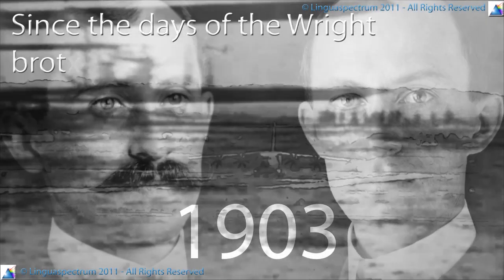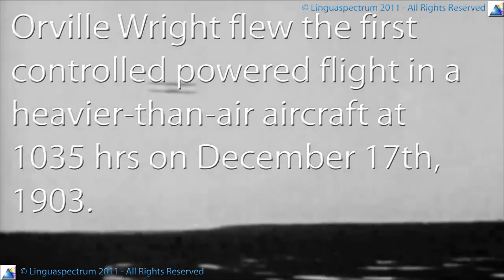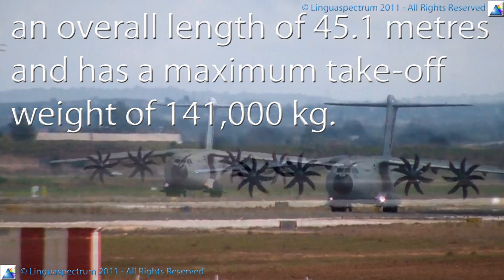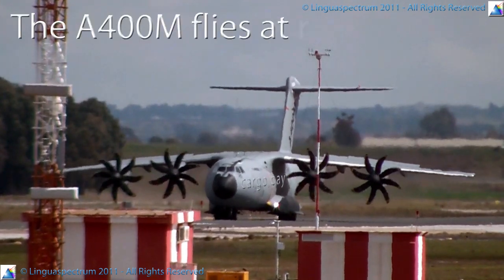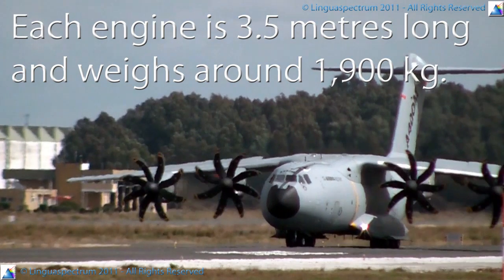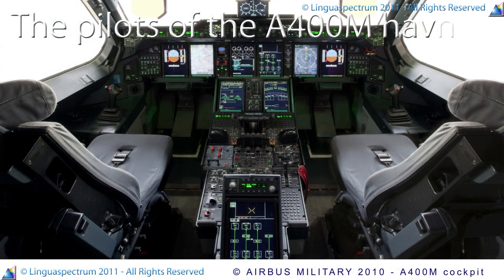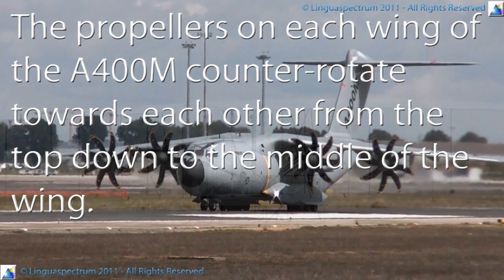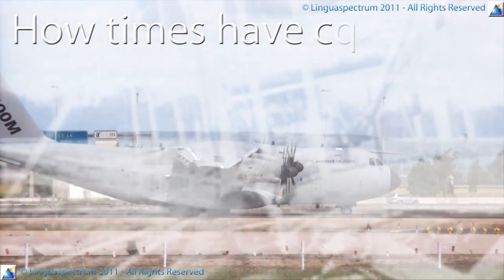English Vocabulary for Aircraft Anatomy – Better Pronunciation and Vocabulary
Looking for a new and exciting way to improve your English skills? Try
Poetry and music have long been celebrated as powerful tools for language learning. At Verse 2 Melody, we combine the timeless art of poetry with the universal language of music to create an engaging, effective, and enjoyable way for learners to improve their English skills. Here’s how this unique approach benefits English learners:
1. Enhances Vocabulary Acquisition
Classic poetry is rich with expressive language, metaphor, and imagery. By setting poetry to music, learners are exposed to diverse vocabulary in meaningful contexts. Listening to musical poetry helps reinforce new words through repetition, rhythm, and rhyme.
For example, learners might hear unfamiliar words in a song, making them easier to remember because of their connection to the melody and mood. This dual sensory input aids retention far more effectively than rote memorisation.
2. Improves Pronunciation and Intonation
The natural rhythm and cadence of poetry are excellent for practising pronunciation. When paired with music, learners can mimic the stresses, pauses, and intonation of native speakers in a fun and immersive way.
At Verse 2 Melody, our musical arrangements highlight the natural flow of English, helping learners internalise the rhythm of the language. This builds confidence in speaking and helps learners develop a more authentic accent.
3. Deepens Listening Comprehension
Songs demand active listening, as learners must pay attention to both the lyrics and the melody. By engaging with poetry set to music, learners practice interpreting meaning through context, tone, and emotion.
The combination of auditory and emotional cues makes it easier for learners to follow the story or theme of a poem, even if they don’t understand every word. Over time, this exposure sharpens their listening skills.
4. Encourages Emotional and Cultural Connection
Poetry set to music allows learners to connect with the cultural and emotional depth of the English language. Each poem at Verse 2 Melody is a window into timeless themes like love, loss, hope, and resilience, offering learners insight into the values and experiences of English-speaking cultures.
This emotional connection creates a more meaningful learning experience, motivating learners to explore the language further.
5. Builds Grammar and Syntax Awareness
Classic poetry often uses complex sentence structures and varied grammar. By engaging with these works, learners become familiar with English syntax and stylistic elements in an organic way.
For example, poetic inversions and unconventional structures challenge learners to think critically about word order and meaning, expanding their understanding of English grammar.
6. Provides a Stress-Free Learning Environment
Learning a new language can be daunting, but music makes the process enjoyable and less intimidating. At Verse 2 Melody, learners can explore English at their own pace, absorbing language naturally through the beauty of poetry and melody.
This stress-free environment fosters creativity, curiosity, and a genuine love for the language.
7. Supports Memory and Retention
Music is a proven memory aid. When poetry is set to a melody, it becomes easier to remember key phrases, vocabulary, and expressions. The repetitive and rhythmic nature of songs reinforces learning, allowing learners to recall language patterns effortlessly.
8. Creates a Multisensory Experience
At Verse 2 Melody, we believe in the power of multisensory learning. By combining auditory (music and spoken word), visual (written poetry), and emotional (themes and melodies) elements, we create a rich learning experience that caters to various learning styles.
Verse 2 Melody: A Unique Resource for English Learners
Our platform offers learners access to a vast collection of classic poetry transformed into engaging musical arrangements. With no account needed to explore the site, learners can dive into this treasure trove of literary and musical brilliance for free. Those who wish to track their favourites or create playlists can easily set up an account to personalise their journey.
Whether you’re a beginner looking to improve vocabulary or an advanced learner seeking cultural and emotional depth, Verse 2 Melody offers a unique and rewarding way to learn English while becoming more cultured and educated.
Explore the fusion of poetry and music at V2Melody.com and transform your English learning journey today!